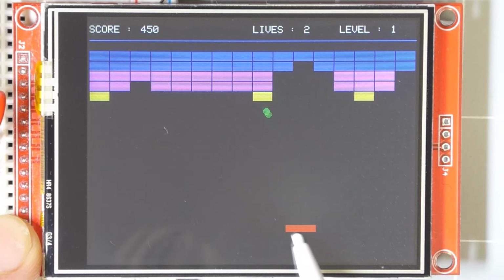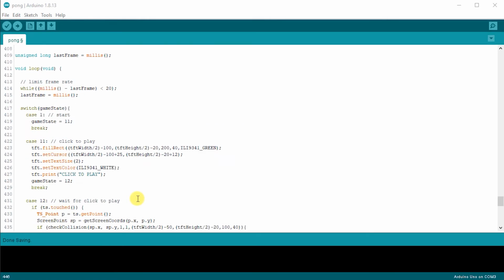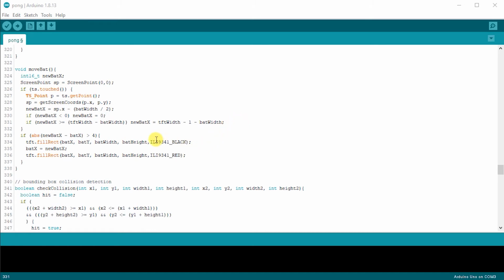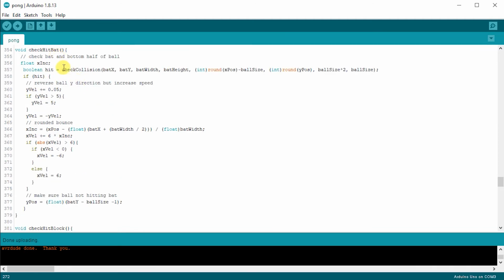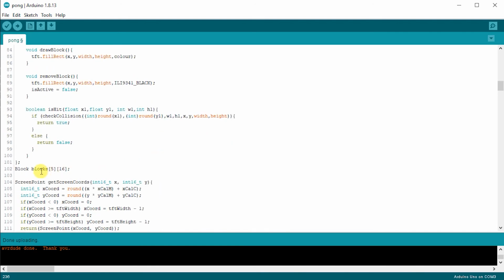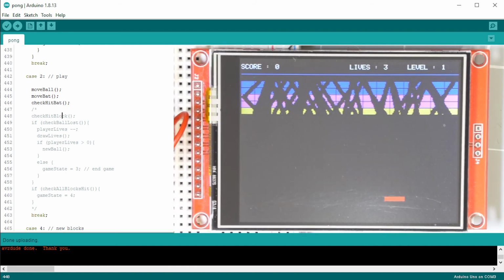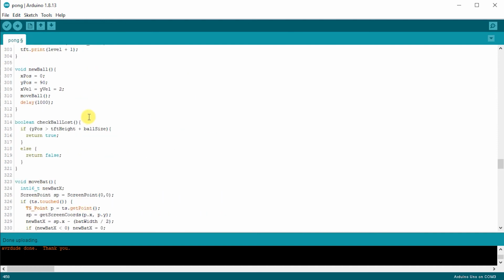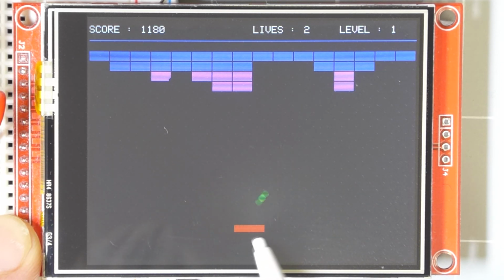Coding Games on an ILI9341 SPI LCD and Touchscreen - Arduino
Coding games on an SPI LCD and touchscreen needs a little bit of thought. Writing to the screen takes time so you need to minimise both the size and the update frequency of moving objects on the LCD panel.

In this video I'll show you how to code a breakout (Arkanoid) game using the touch panel to control the player bat and the LCD for the screen display.

You can easily get hold of one of these touchscreens at Amazon or eBay.

You'll be able to download the full source code for this project and get some extra info on how it's built.

Don't forget to have a look at the full series of ILI9341 SPI LCD touchscreen videos.